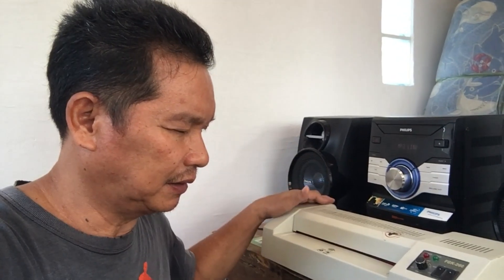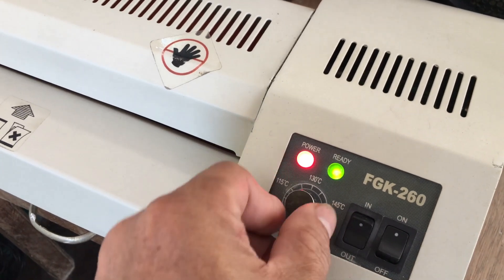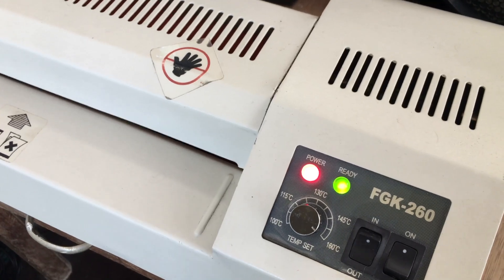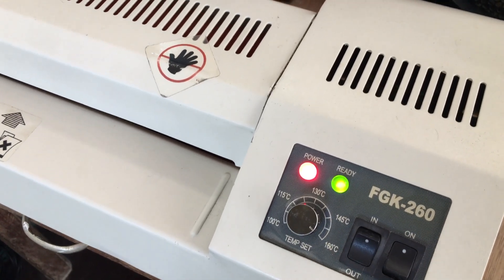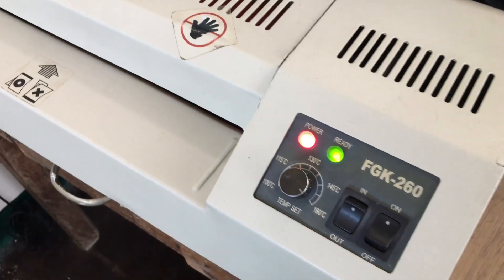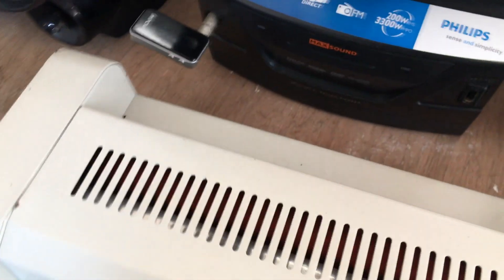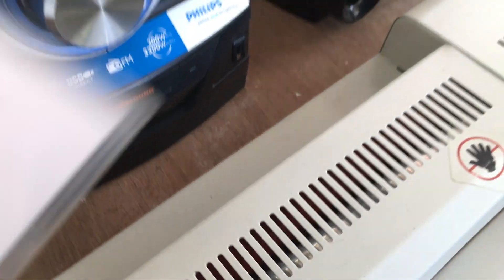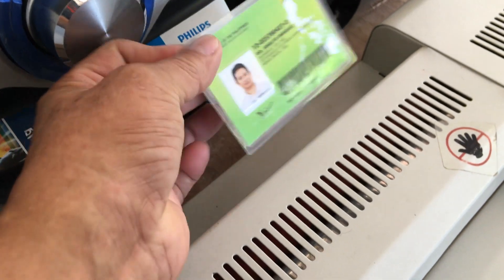How to operate a Laminating Machine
Laminator machines apply a thin plastic cover to paper documents by using pressure, heat, and their internal roller mechanism. In the most common scenario, the paperwork is fed into the machine one page at a time, sandwiched between loose plastic sheets or in lamination pouches.